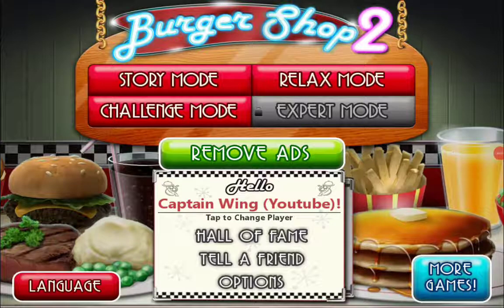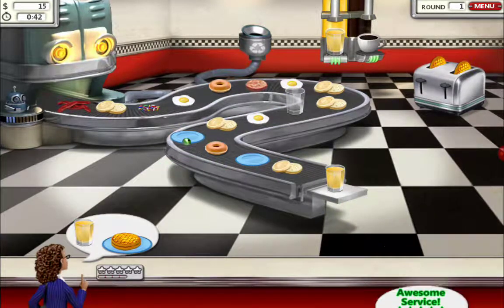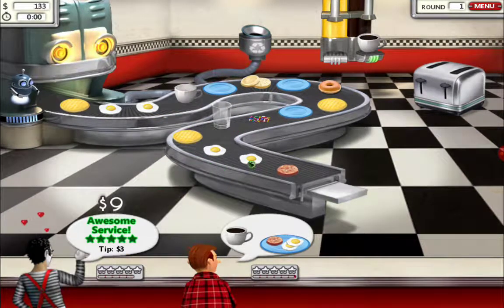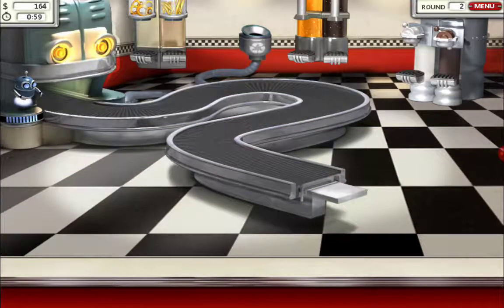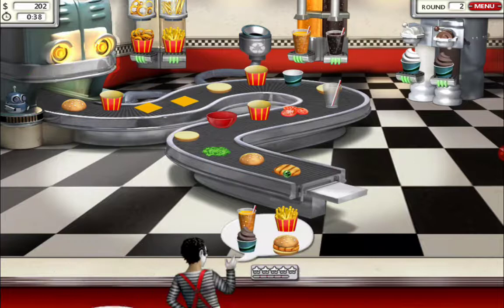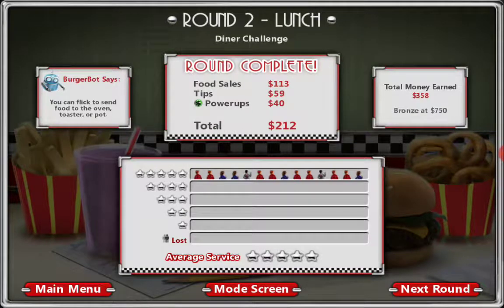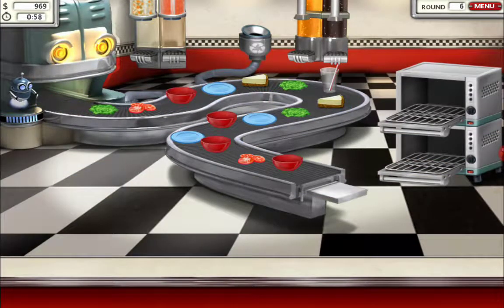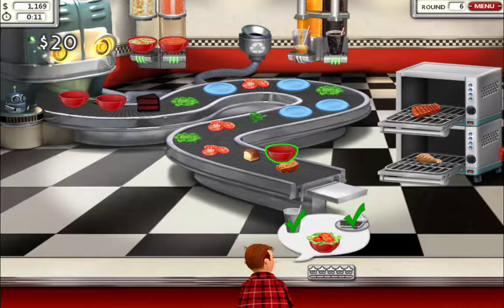Burger Shop 2 Reboot (Ep5): Diner Vs BurgerBot!!!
Welcome to the first video in the series of Burger Shop 2, and I play the full diner challenge to see how far I can get. If it weren't for Burgerbot I would lose far earlier, but watch to find out how many punishing rounds I can take...